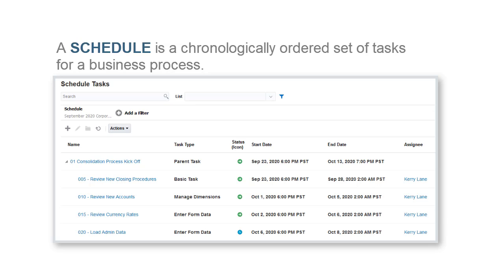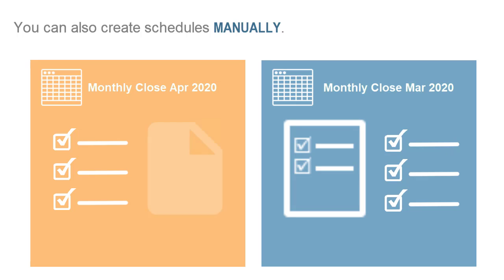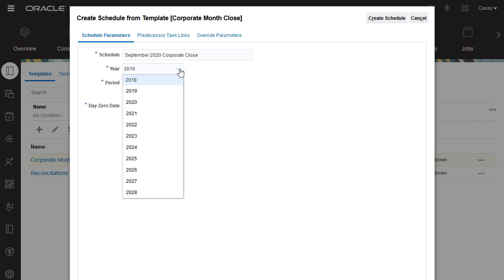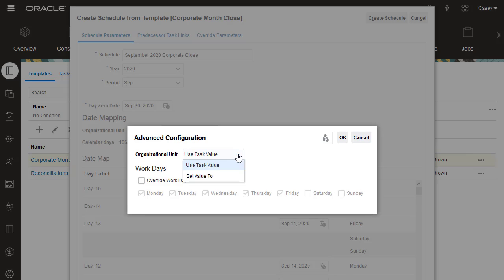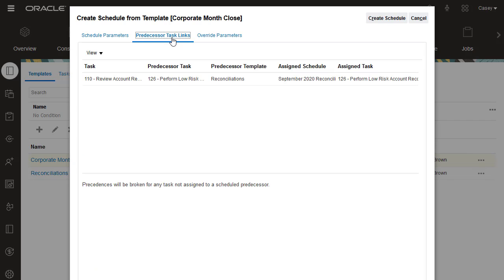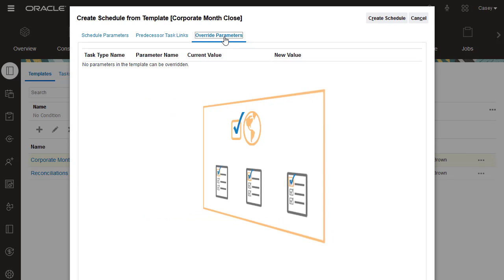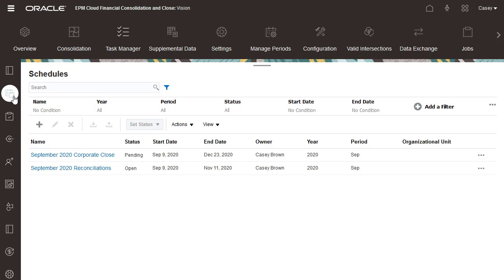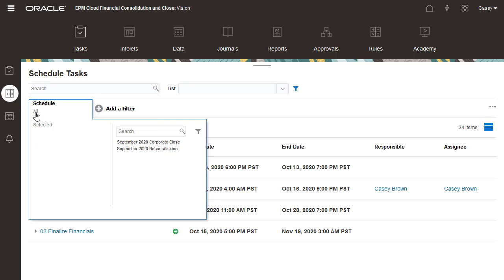Creating Schedules In Task Manager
In this tutorial, you learn how to create schedules in Task Manager. You learn how to map template days to calendar dates, update predecessor task links, and override tasks parameters.